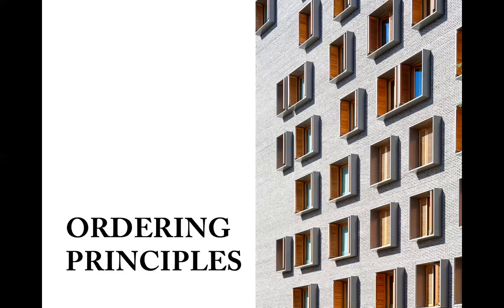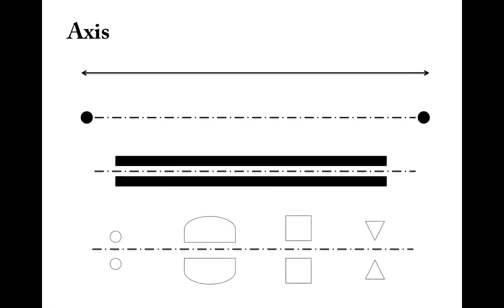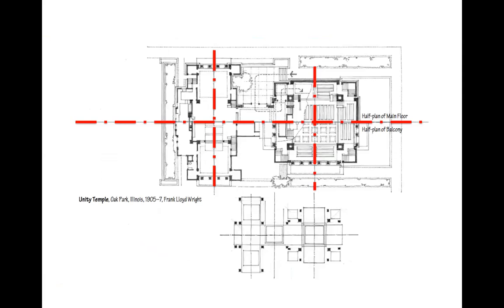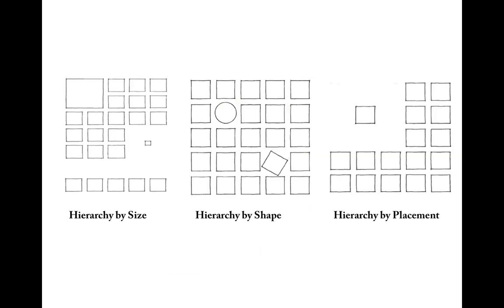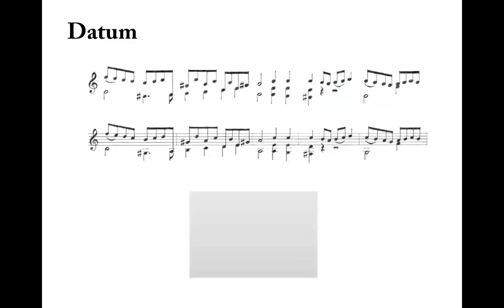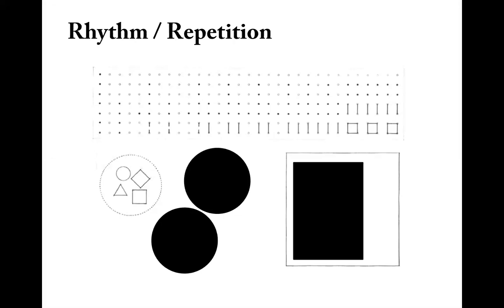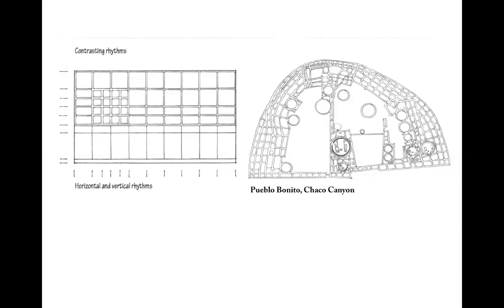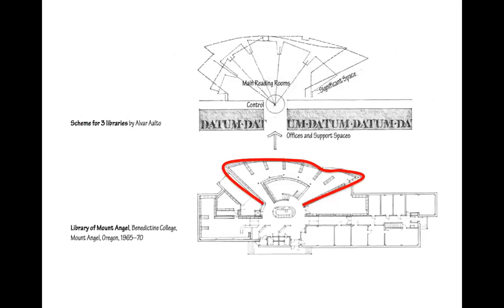INTODUCTION TO DESIGN PRINCIPLES_ORDERING PRINCIPLES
This video will cover the principles of design, which arrange the elements of art into a composition. These principles include Axis, Hierarchy, Datum, Rhythm, Transformation